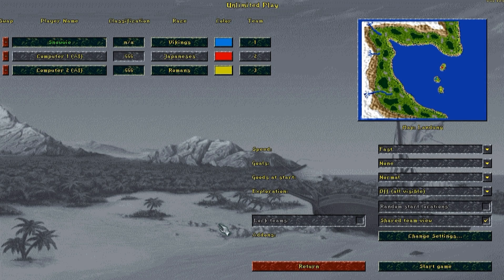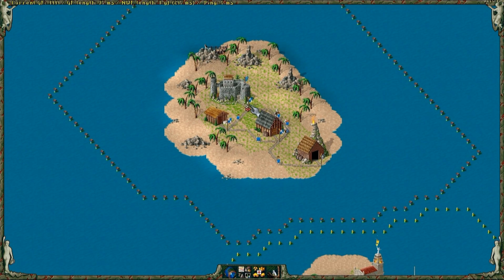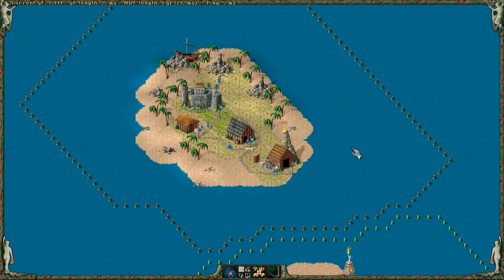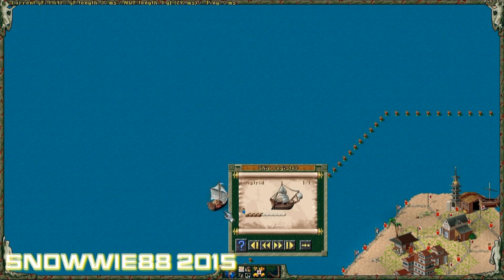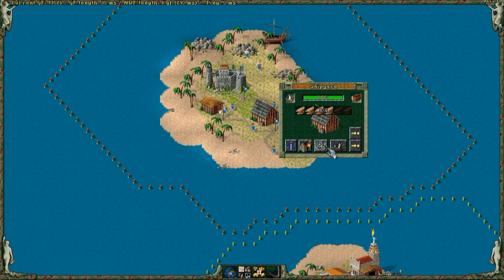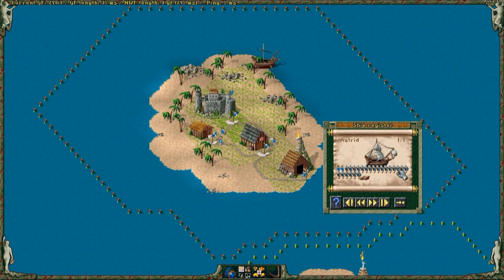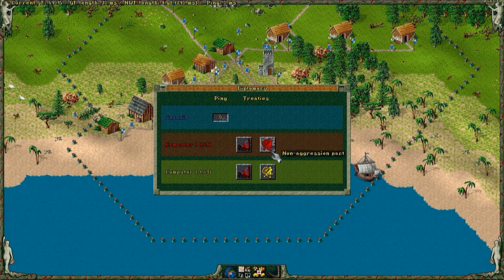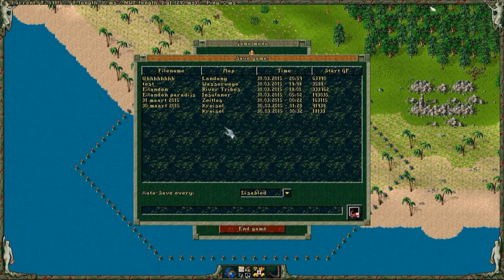The Settlers 2 - How to use ships for expedition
-- update August 2021: hehe sorry for the computervoice, at that time I was not very good at commentating video's, even today it can be difficult --

In this video I will tell you how to use ships in The Settlers 2.